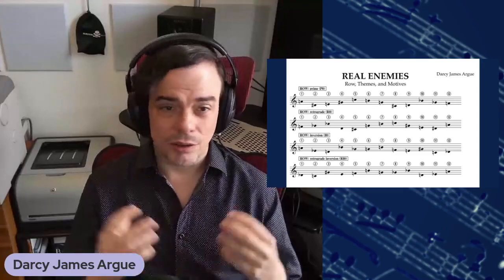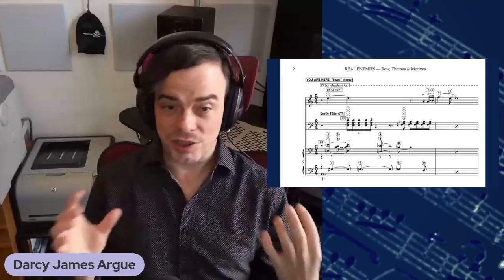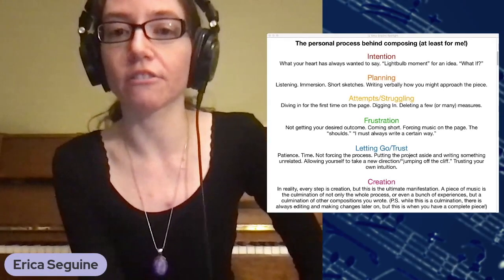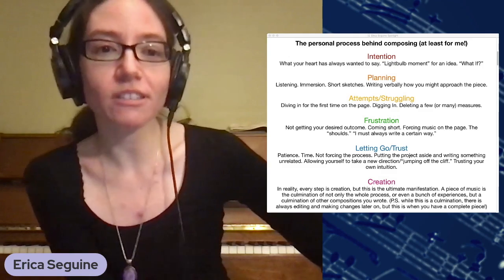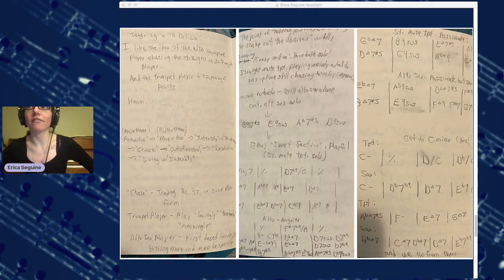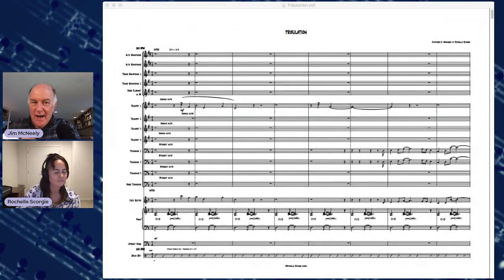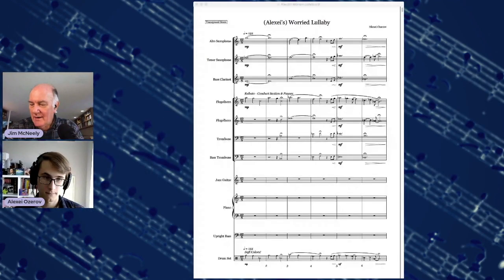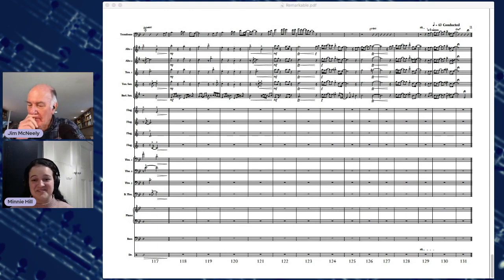November 2021 Event Highlights | JazzComposersPresent.com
Highlights of November '21 full-length events ft. Darcy James Argue, Erica Seguine, Jim McNeely, Miho Hazama, Alex Goodman, Tara Davidson & more.

0:00 Introduction
1:03 Darcy James Argue - Twelve Tone Techniques in “Real Enemies”
4:20 Darcy James Argue - Creating Melodies from a Twelve Tone Row
7:53 Darcy James Argue - “Real Enemies” - a Multimedia Presentation
8:33 Erica Seguine - From Intention to Creation: My Compositional Journey
9:17 Erica Seguine - The Six Stages of the Compositional Process
12:09 Erica Seguine - Frustration, then Revision in “Tangoing With Delusion”
15:20 November Roundtable - Creating Surprise, and Contrasting Sections
16:13 November Roundtable - Jazz Drums: Writing and Orchestrating Textures
18:53 Jim McNeely Group Lesson - Introduction
19:19 Jim McNeely Group Lesson - Rochelle Scorgie, Compelling Rhythmic Figures
21:00 Jim McNeely Group Lesson - Alexei Ozerov, Passing Around a Melody
23:40 Jim McNeely Group Lesson - Minnie Hill, Creative Orchestration Choices
25:08 Alex Goodman - Listening Session Themes, Music I Love
25:40 Alex Goodman - Brian Wilson, and the Genius of “God Only Knows”
27:10 Alex Goodman - Pop Songwriting Sensibilities in Jazz Composition
28:44 Tara Davidson - Listening Session Themes, Music That Makes an Impact
29:22 Tara Davidson - Esperanza Spalding and Wayne Shorter, Formwela 3
30:26 Tara Davidson - Using Narratives or Concrete Inspirations for a Composition

PHOTO CREDITS

Darcy James Argue photo by Lindsay Beyerstein
Erica Seguine photo by Tracy Yang
Jim McNeely photo by Suresh Photos
Alex Goodman photo by Desmond White
Tara Davidson photo by Michael Davidson